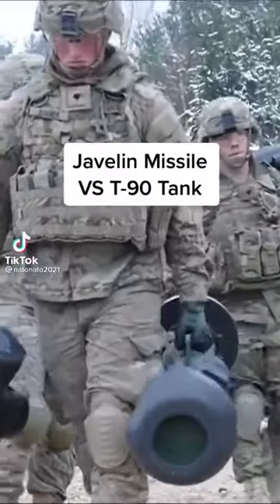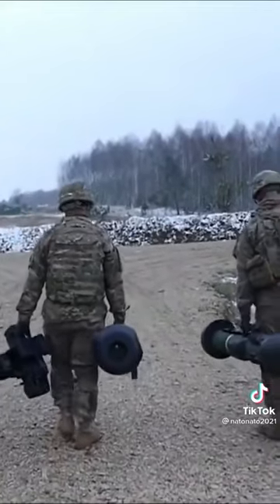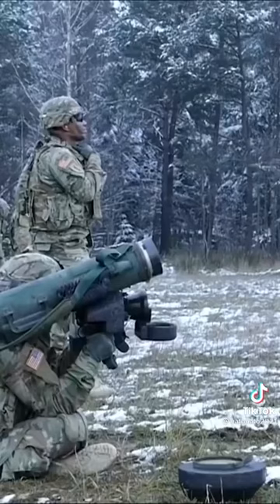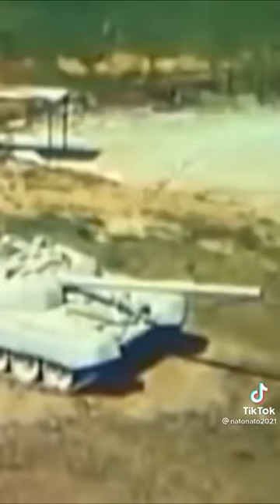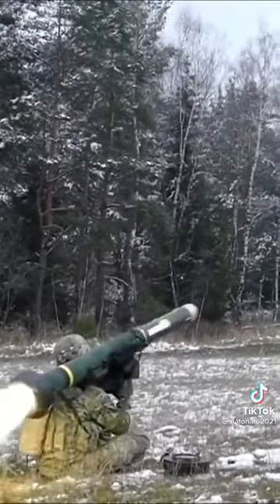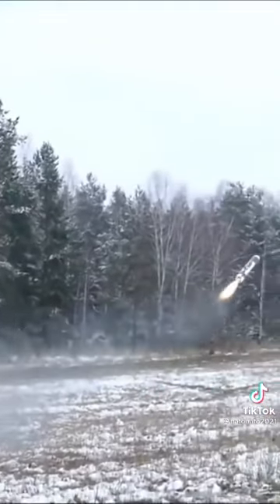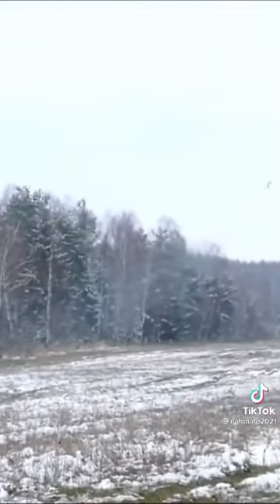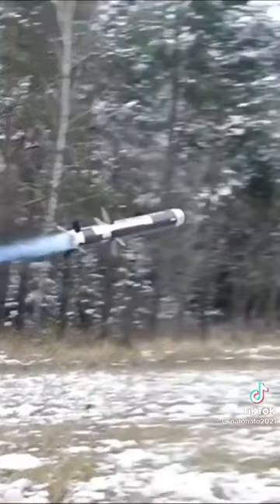Ukrainian and Russian War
Videos of the war in Ukraine and Russia